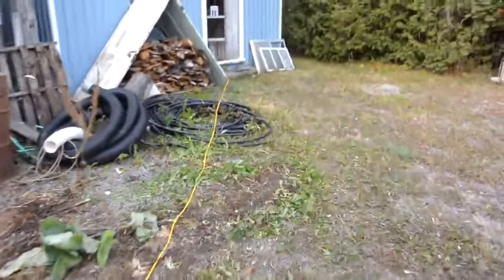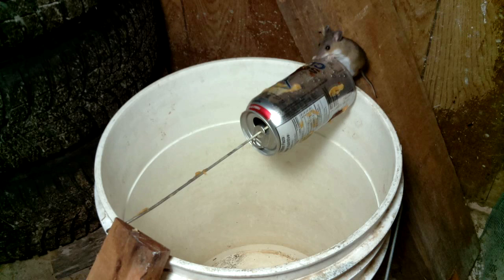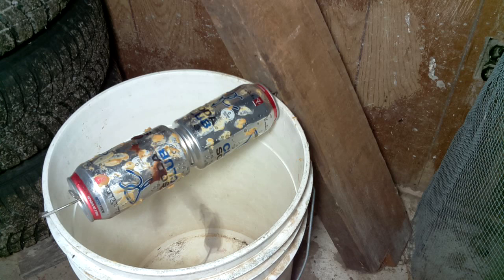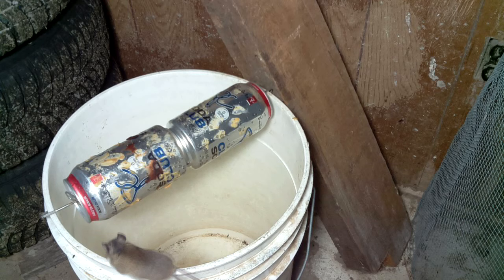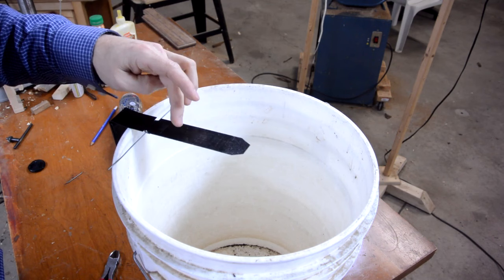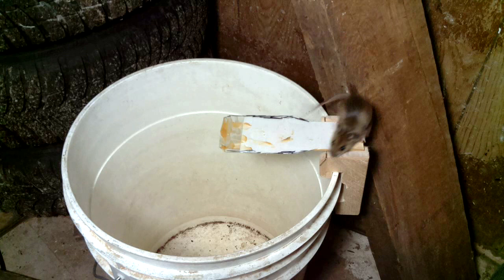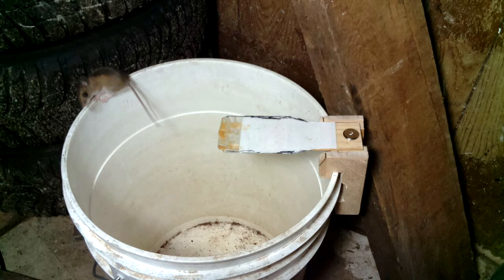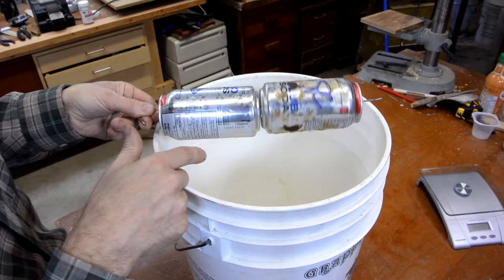Building a better mouse trap, using video surveillance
Making improvements to a mouse trap by long term observation of how mice interact with it.  Using my Raspberry Pi with camera module and my imgcomp program.

Also thanks to Rachel for help with the sound editing, and Carmen Braden for some of the piano sound effects